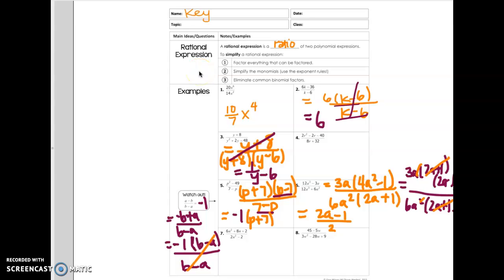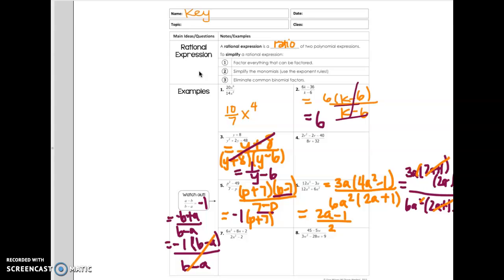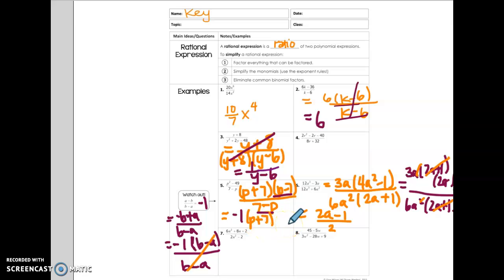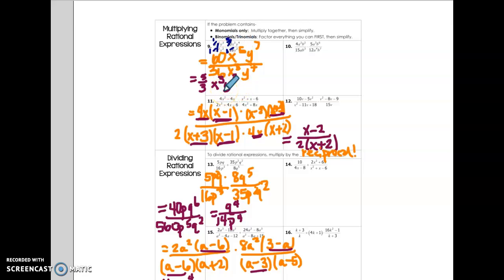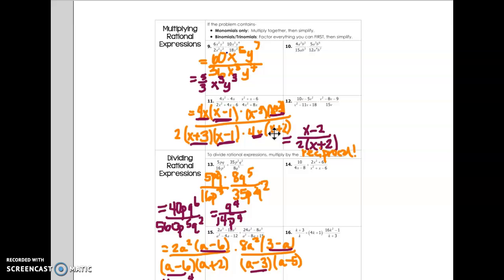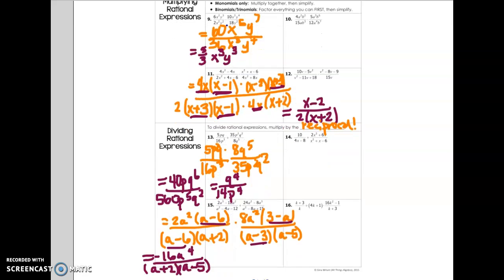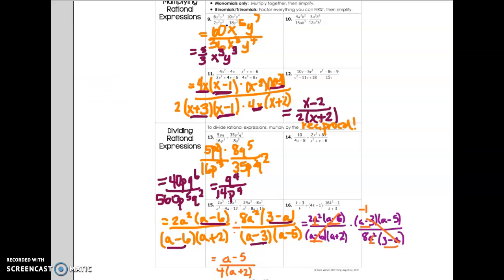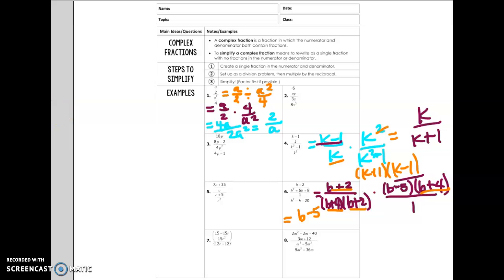Operations with Rational Expressions